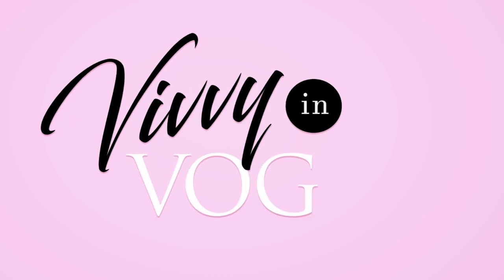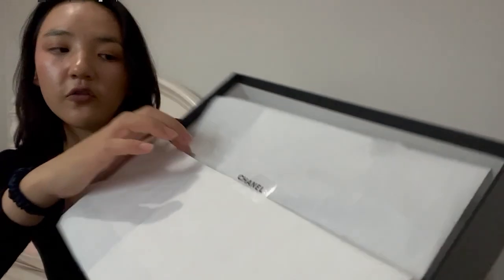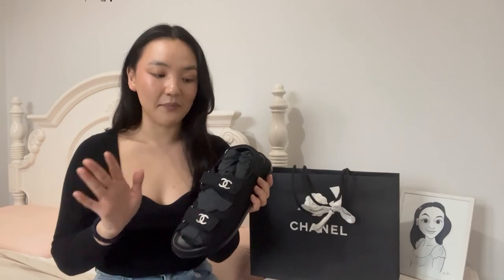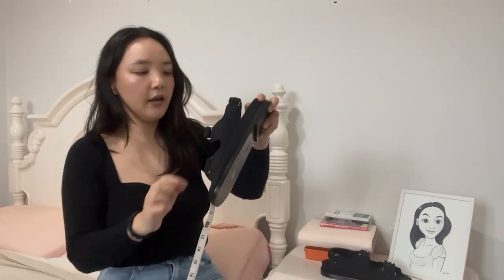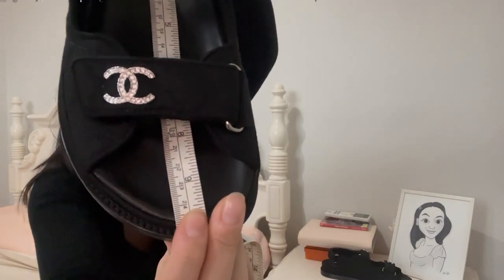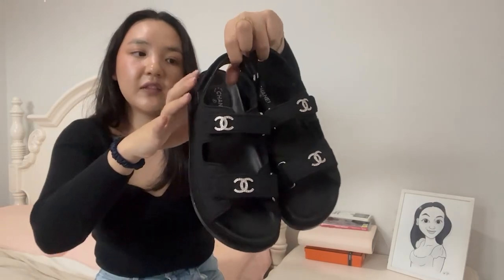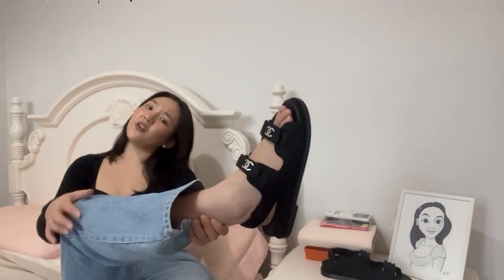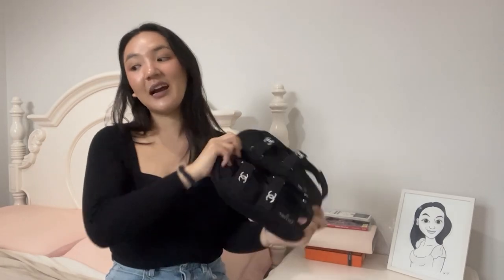CHANEL 22S Unboxing: Classic Crystal CC Logo Dad Sandals Shoes (Review, Sizing, Durability)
Unboxing and giving a mini review on Chanel's newest fabric dad sandal with crystal CC logo. Including tips on sizing, comfort, and durability.

My name's Vivienne and welcome to my corner of the internet where I upload videos on fashion, beauty, and travel! Join me on Instagram and TikTok for daily content